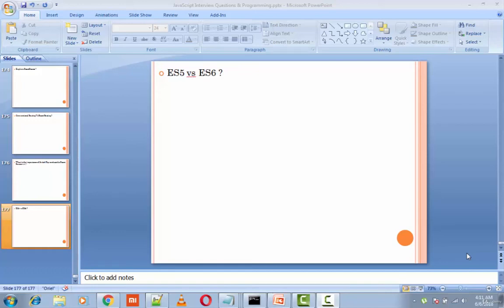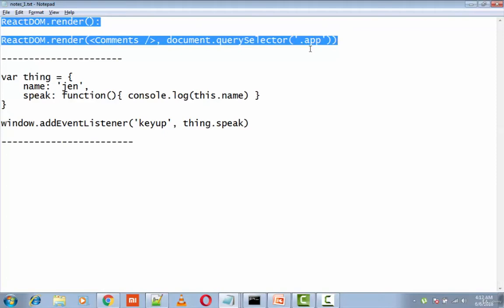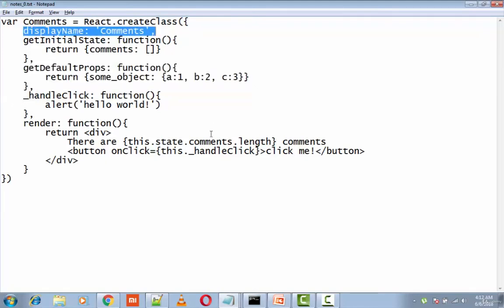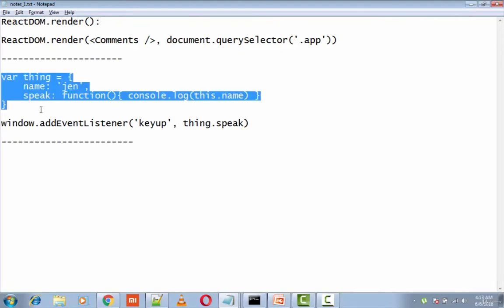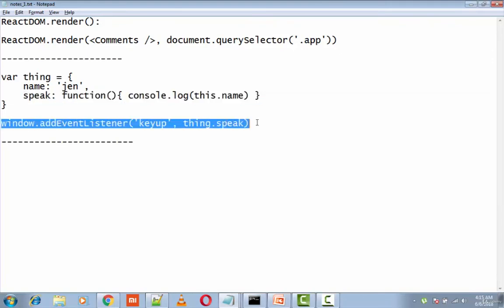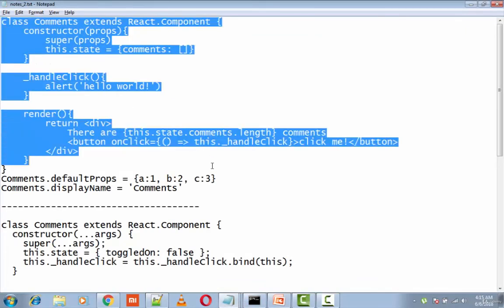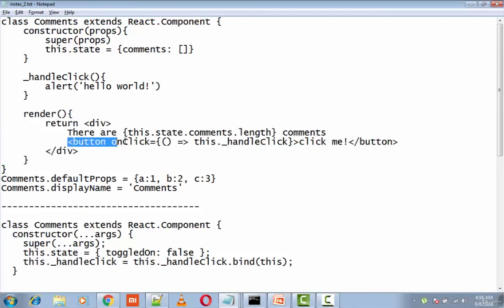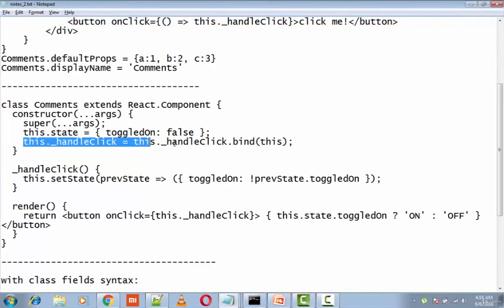38 ES5 vs ES6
ES5 stands for ECMA Script 5 and ES6 stands for ECMA Script 6. ... It is defined by ECMA International and used for client-side scripting for the WWW. ES5 is released in 2009 and another one was on 2015. ES6 is a major enhancement in the JavaScript language that allows us to write a program for a complex application.